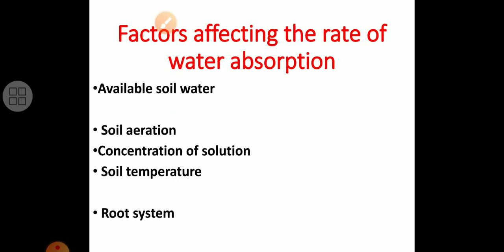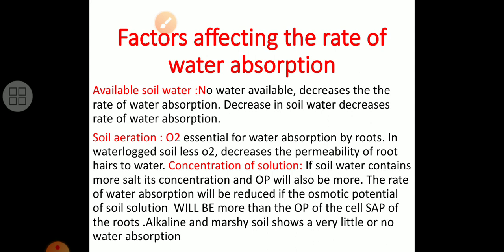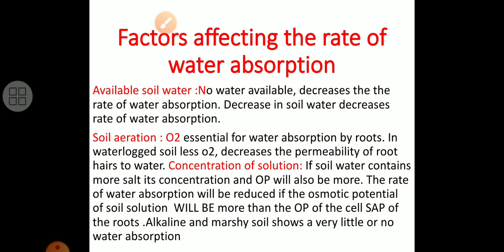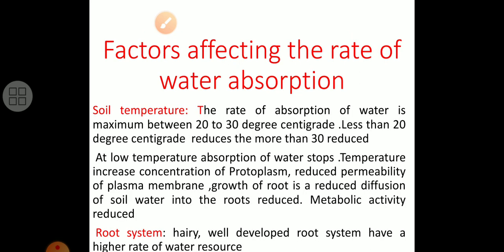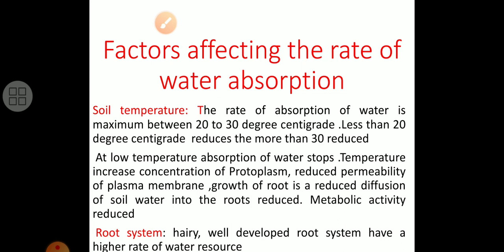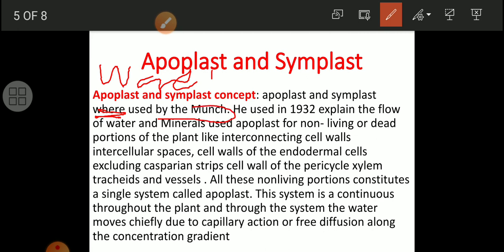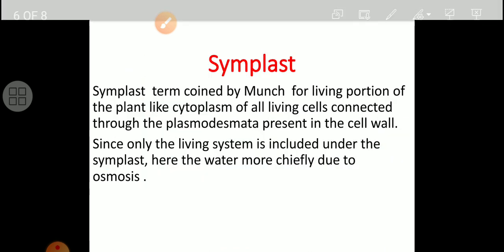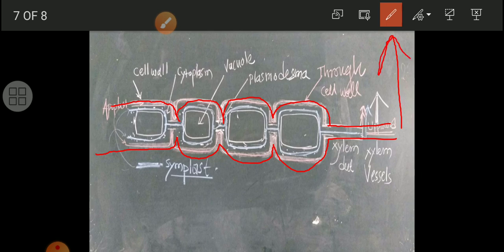21 September 2021